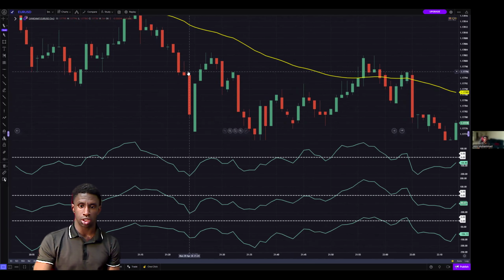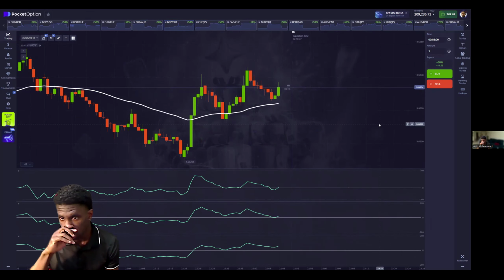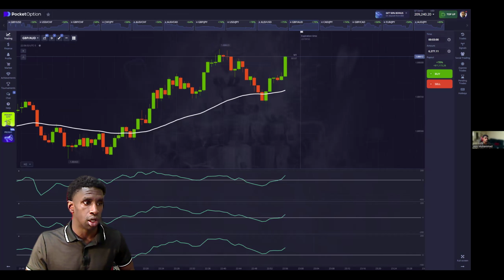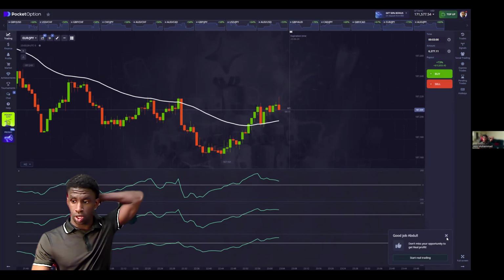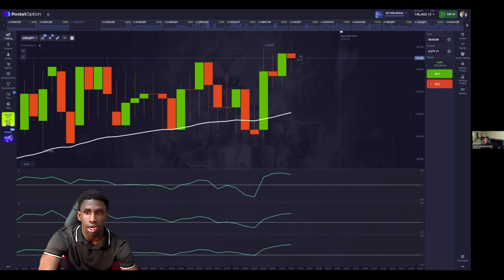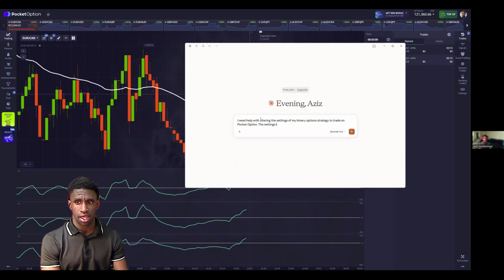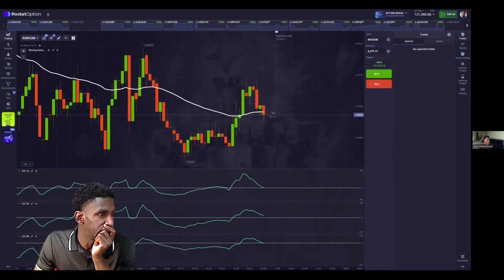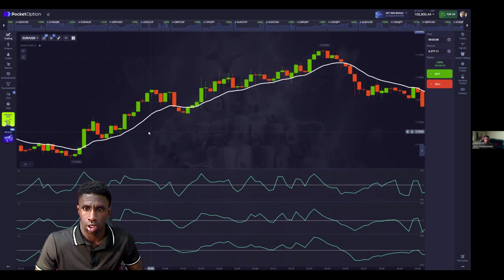Gossipy Binary Options Practice Session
In this video, I'm practicing my trading strategy on a 1-minute chart with 2-5 minute expiries on Pocket Option. Watch along as I go through my practice session and break down my thought process behind each entry.